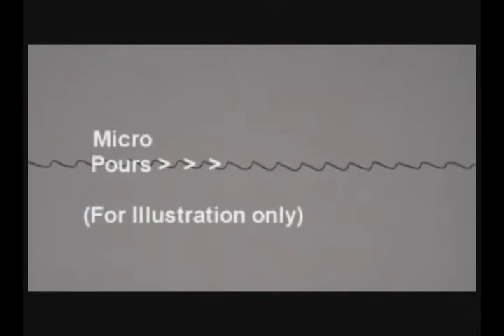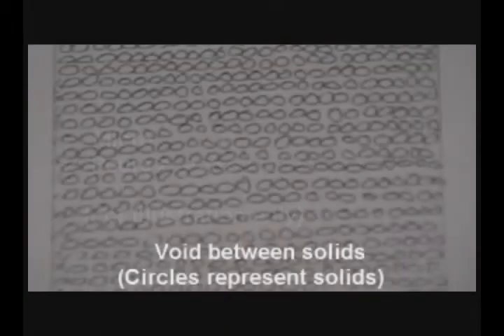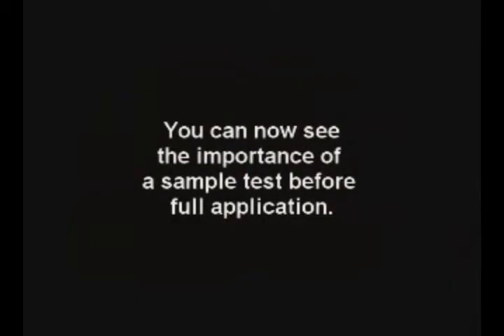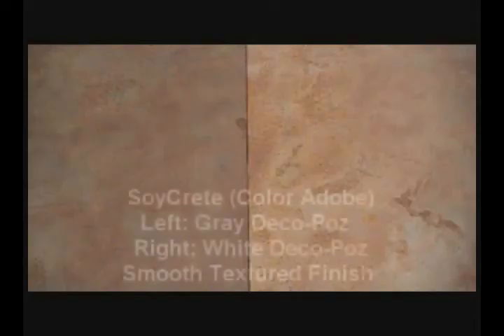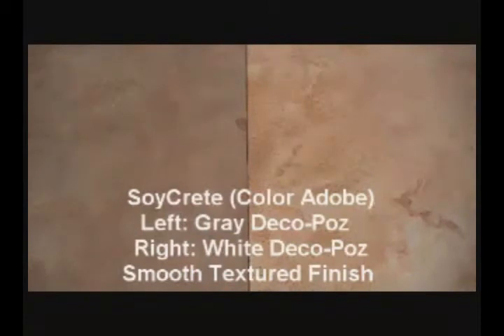How to Stain Concrete- Porosity & Color is Critical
Understanding the importance of porosity and color of your concrete will help you avoid costly mistakes and wasted time when you apply a decorative concrete stain.